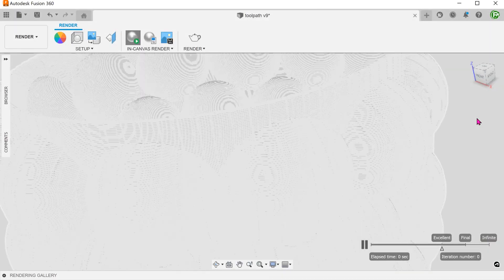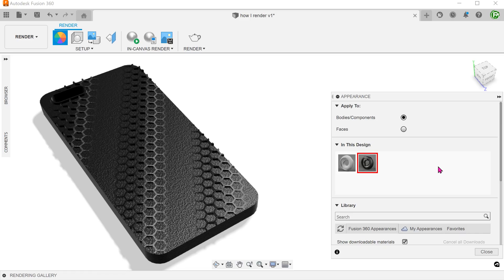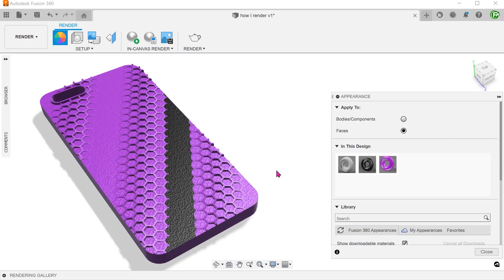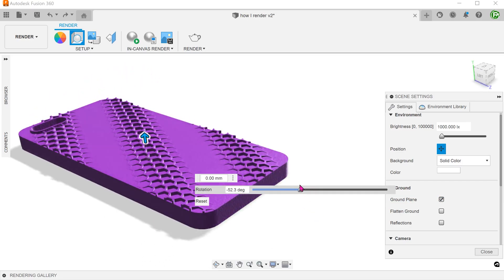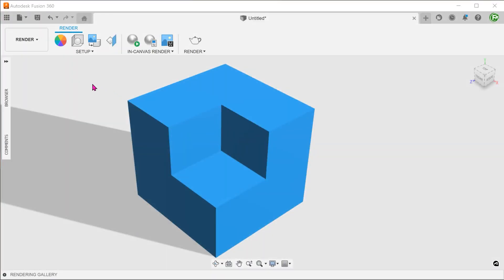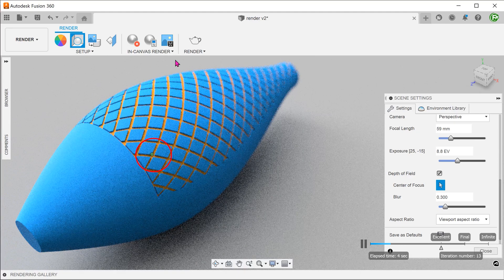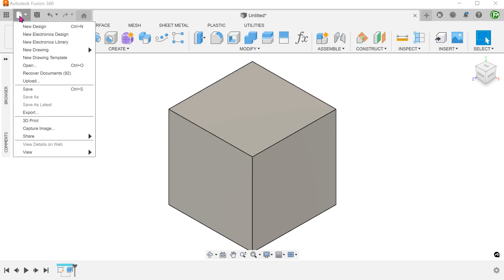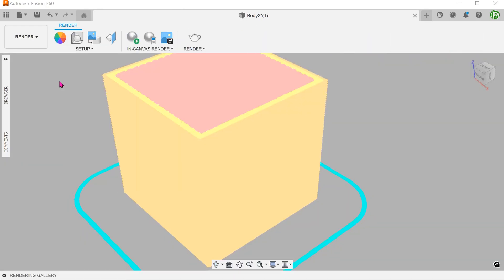Fusion 360 - How I render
A quick rundown of my rendering workflow.

If you have found this video useful and would like to support me, do consider using the super thanks button